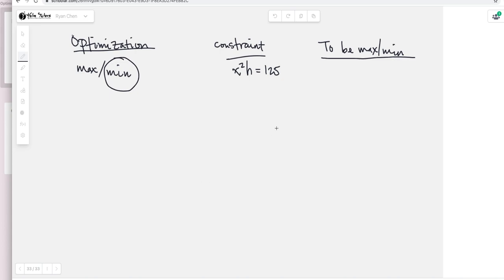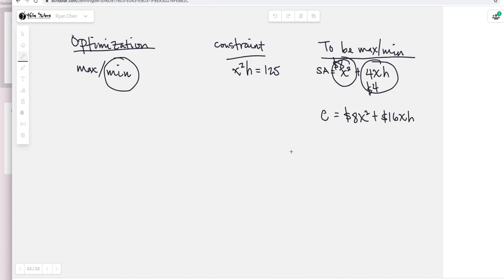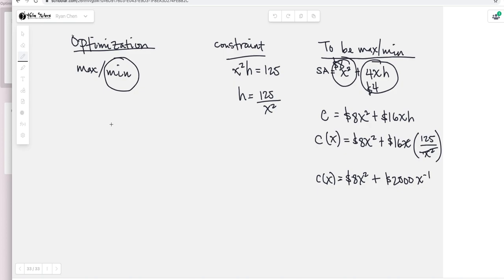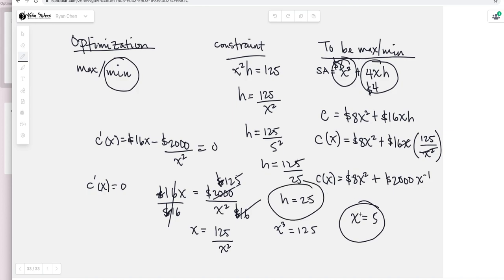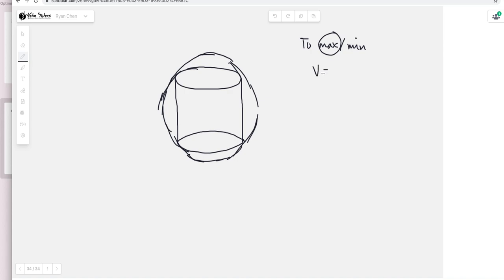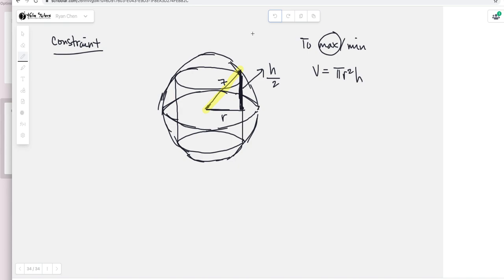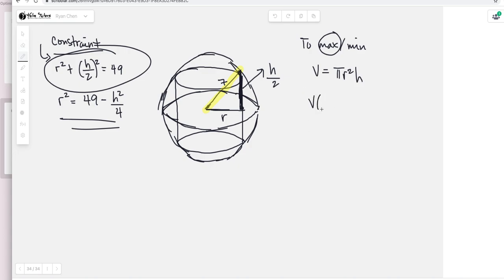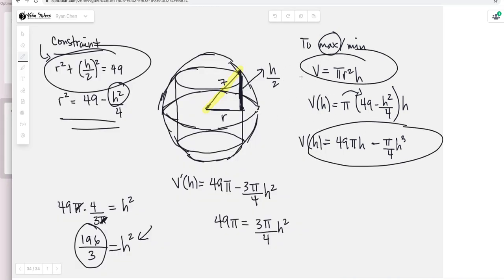Optimization in Calculus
I work with a wonderful student on 2 very useful optimization problems in Calculus!